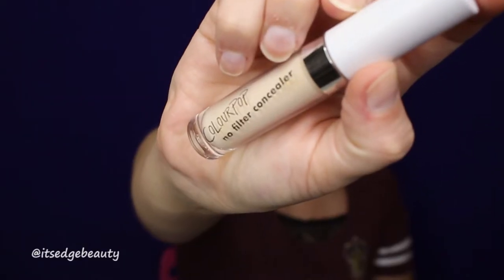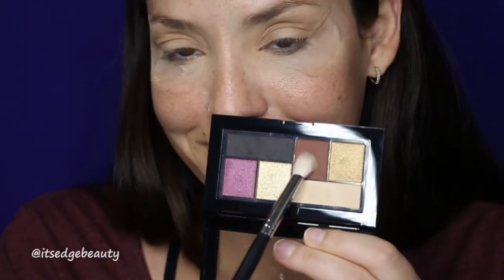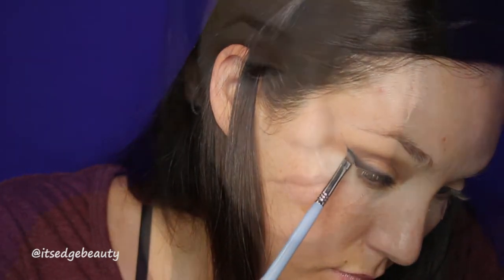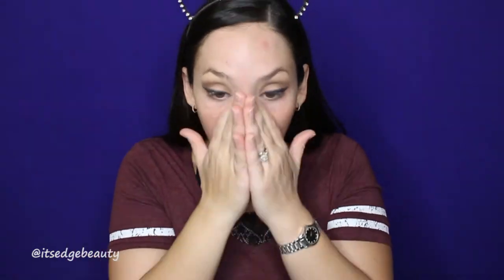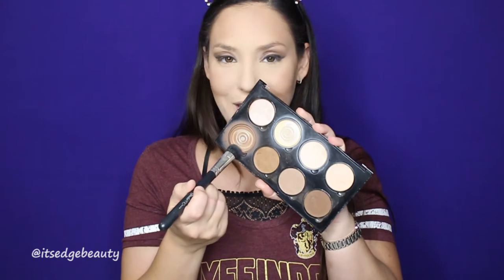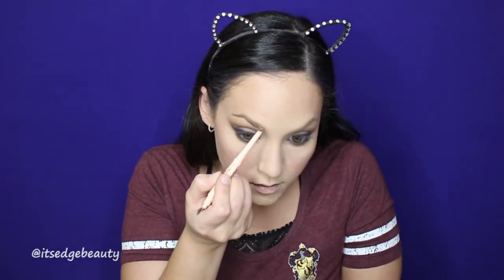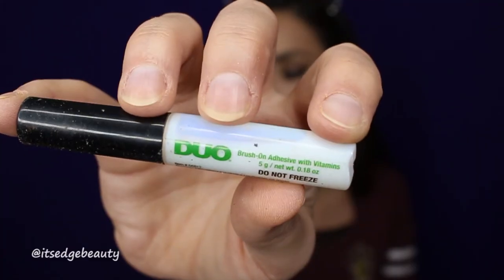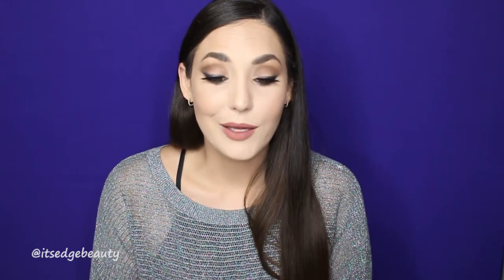FULL FACE OF DRUGSTORE PRODUCTS | SMOKEY WING LINER | MAYBELLINE X SHAYLA CITY MINI | ITSEDGEBEAUTY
Hello Everyone! This video is a Smokey Wing eye look using a full face of Drug Store products! There are plenty of great products that won’t break your bank! Most of the products I used can be found in Walgreens or a local drugstore but a few items you’ll find at Ulta on the drugstore side. I am SO sorry about the little seed in my teeth through this entire video… but whatcha gonna do I guess! You can definitely change it up to cater to your preferences! I tend to use more powder because I get oily after a few hours.

Products Used/Discussed:
ColourPop No Filter Concealer in Light16
Maybelline X Shayla City Mini Palette
Revlon ColorStay 2 in 1 Angled Kajal in Onyx
CoverGirl TruBlend Matte Made Foundation in L90
Loreal Paris Infallible Pro-Glow Foundation in 204 Natural Beige
ColourPop No Filter Sheer Pressed Powder in Medium
NYX Highlight and Contour Pro Palette
Loreal Infalliable Paints Blush Palette
Maybelline Total Temptation Brow Definer in Medium Brown 310
Ulta Beauty Brow Tint in Deep
Wet N Wild Megaglo Highlighting Powder in Golden Flower Crown
Eylure X Nicole Guerriero onefourthree Lashes
Duo Brush on Lash Adhesive with Vitamins
NYX Lip Liner in Peekaboo Neutral
Wet N Wild Catsuit Liquid Lipstick in Give me Mocha

Tools Used:
Beauty Blender
BH Cosmetics Flat Shader Brush
Morphe M504
Morphe M433
BH Cosmetics Small Smudger Brush
Sigma Small Angle E65
Morphe E41
Morphe R2
NARS Ita Brush
Morphe R10
Morphe E18